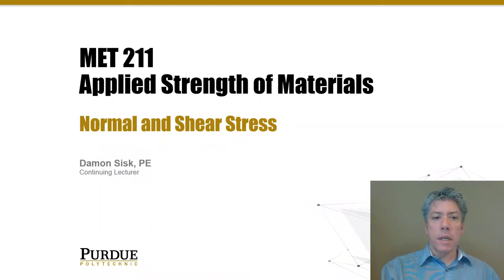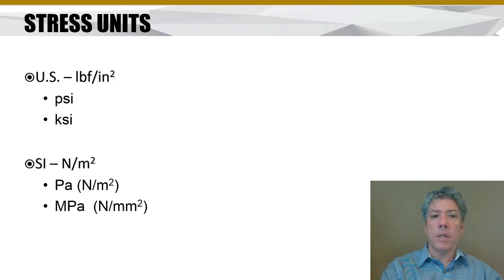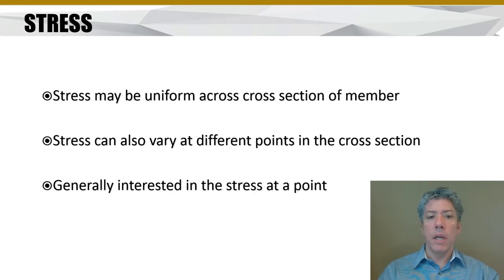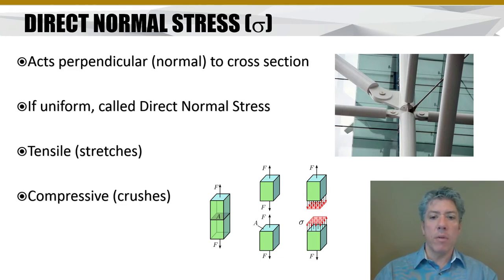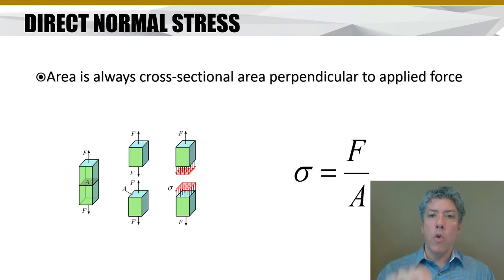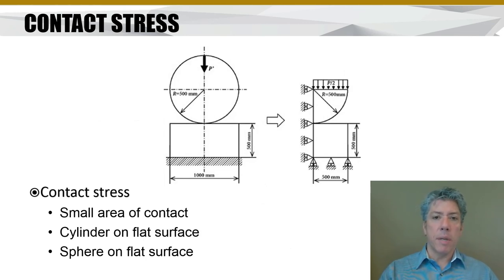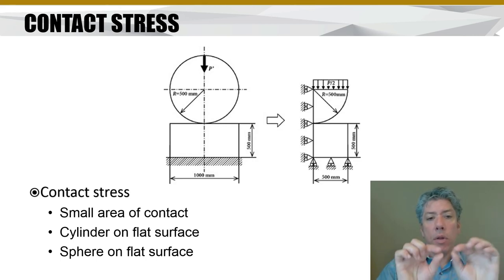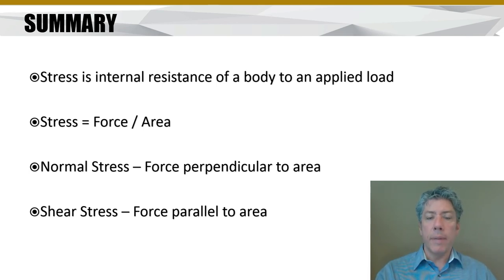MET 211 Direct Stress